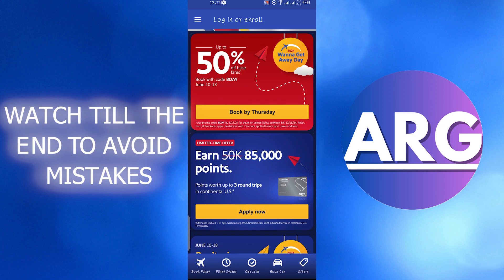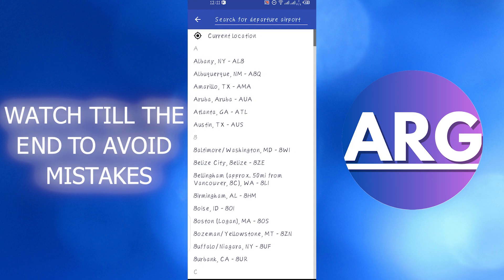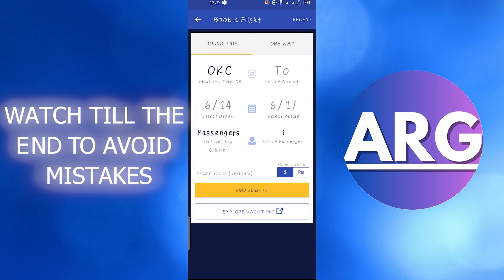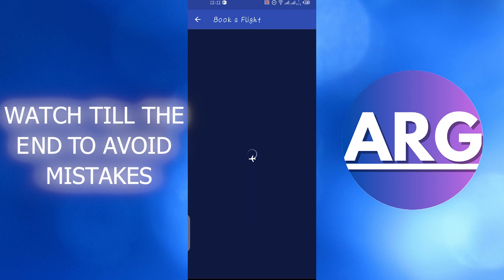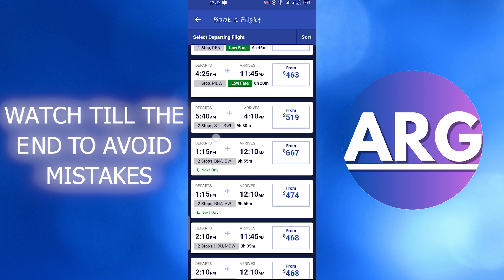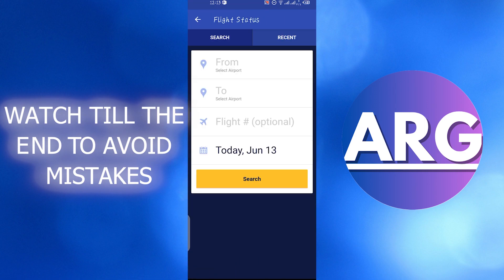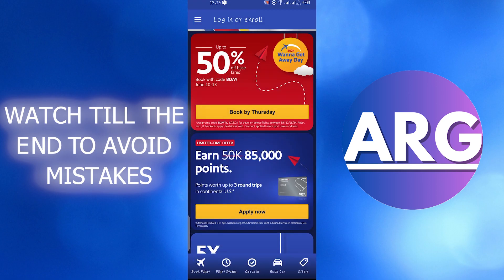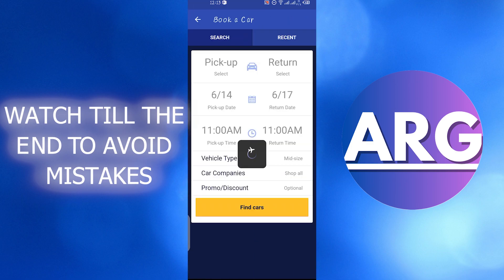How To Use Southwest Airlines App (Easy Guide)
How To Use Southwest Airlines App

In this video I have showed you how to create and use southwest airlines app. The process is simple and Easy to do. Follow these steps & use this southwest airlines app easily.